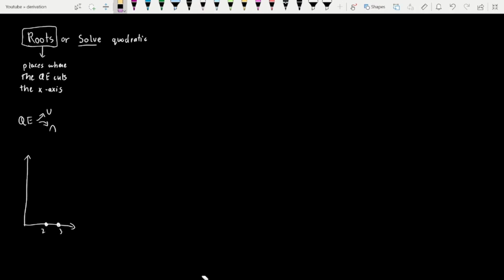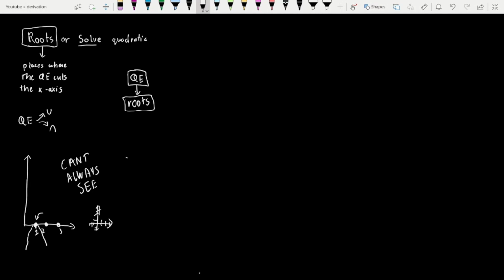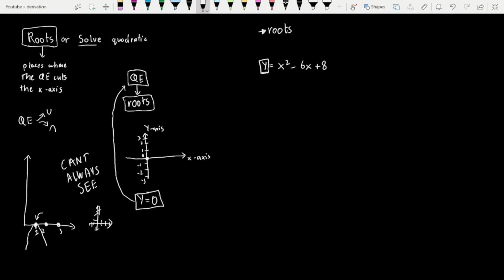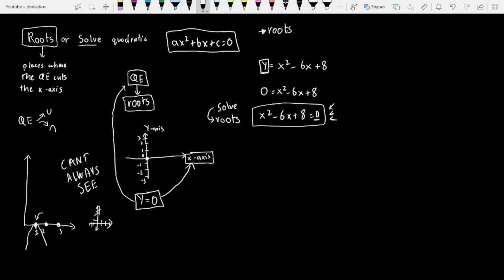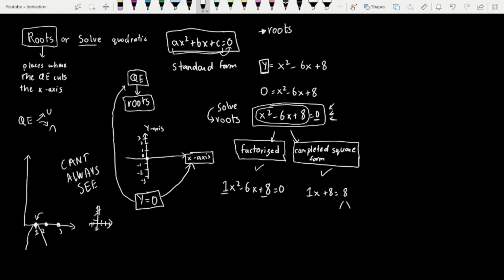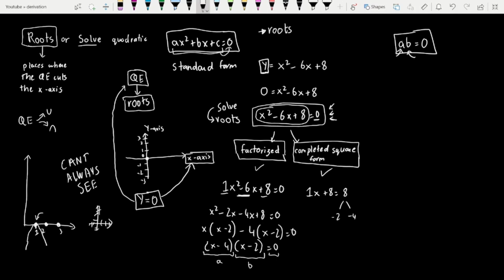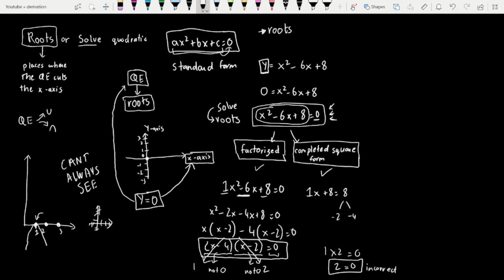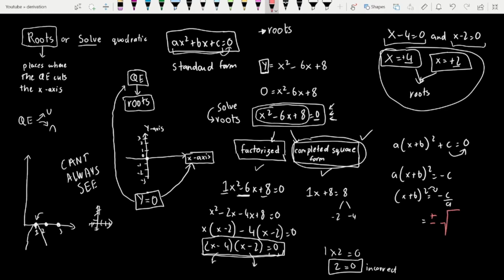How to find Roots | AS-Level Math | Video 9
Discover the geometry behind quadratic roots before learning formulas:
✅ Roots = x-intercepts: Where the parabola meets the x-axis (y=0)
✅ Visual Proof: How the graph reveals number/type of roots
✅ Special Cases: Two roots (vertex on x-axis) vs. no real roots